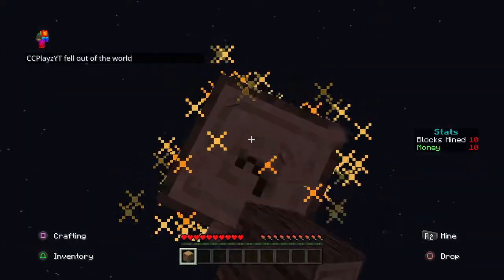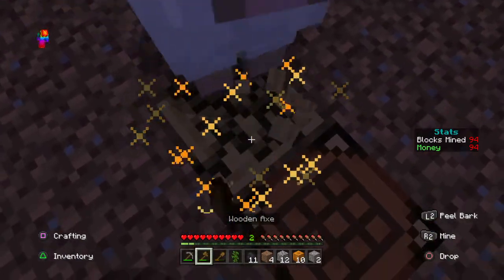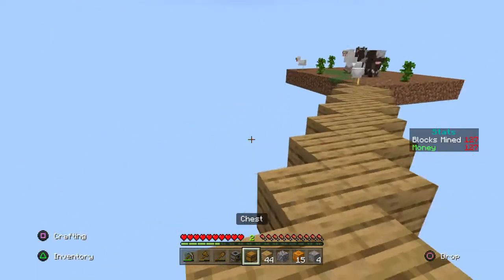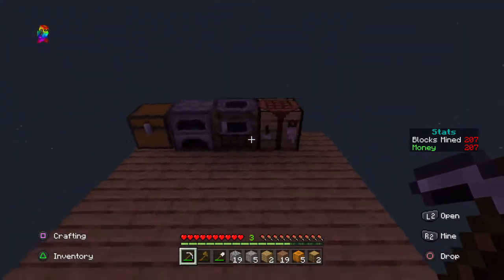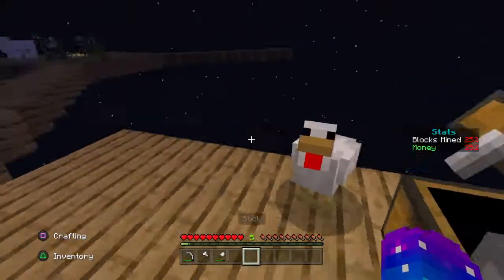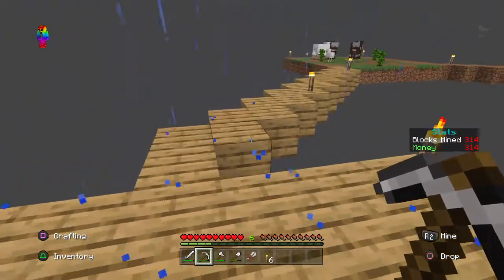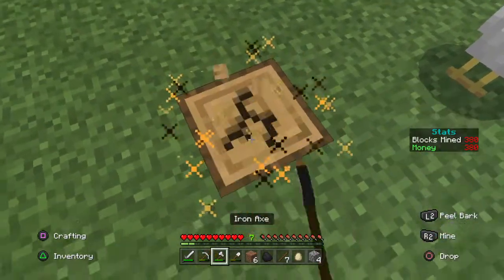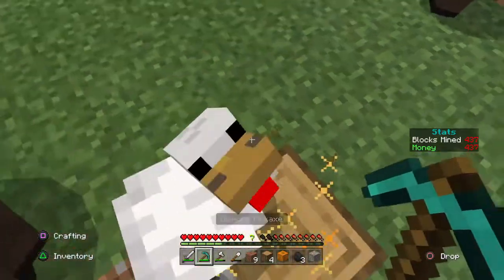ONE BLOCK Skyblock (Minecraft)